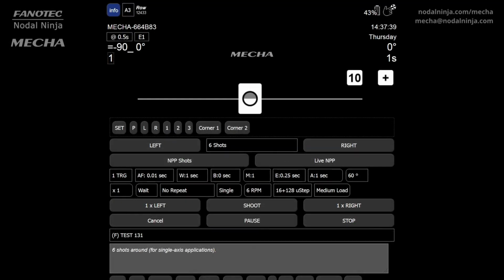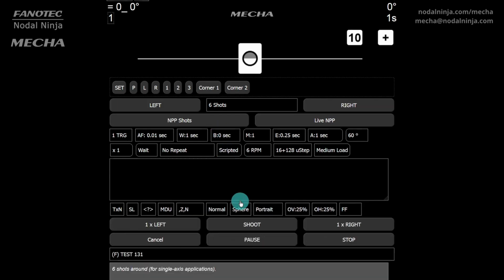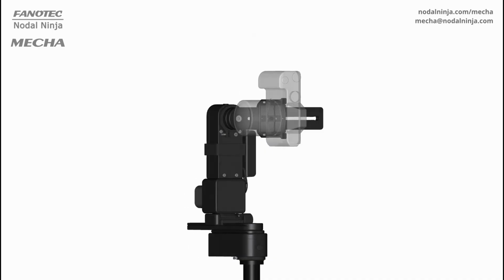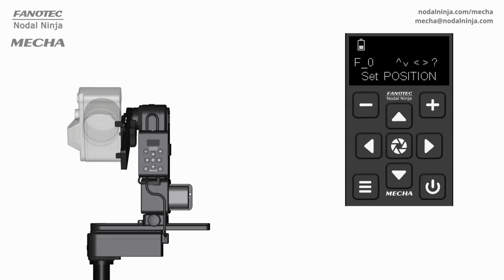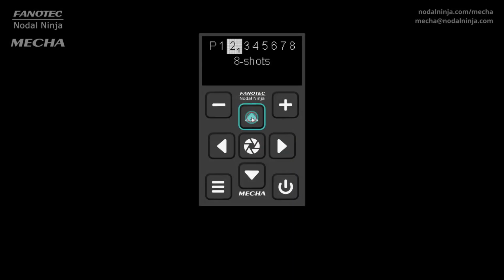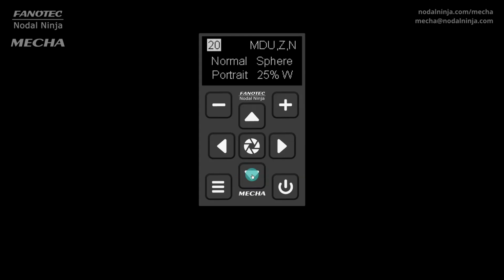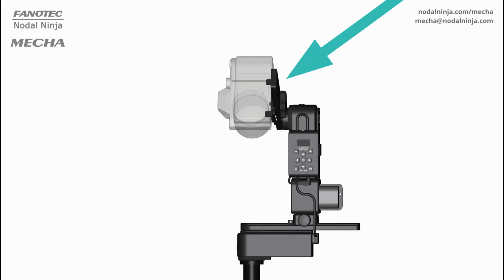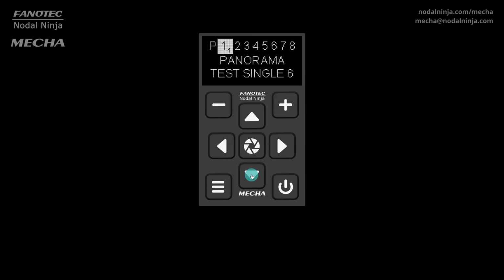Using MECHA's Starting Position Creatively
In today's video, we will show you an example of using MECHA's starting position creatively. The starting position refers to the position of the upper rail when launching a preset, and it can be parked, level, or raised.

Let's create a preset using the MECHA User Interface.

Since the position of our upper rail is level, we can use the "L" button to inform MECHA about that.

Select the "Scripted" option from the list, if it isn't already selected, and enter your script. First, specify the starting position. We will use SL (level) in our example, followed by a row consisting of eight positions — no zenith or nadir positions. As you know, a preset script takes priority over equivalent preset settings.

When saving a preset, remember that you can enter a power code before the preset name, which allows you to launch it using the MECHA's buttons. For codes in the range of 020–089, the preset can be launched from the OLED preset menu on the C2 Controller. We will use the code 021, as we are using a C2 Controller, and this option is currently empty in our OLED preset menu.

To launch a preset, simply select it, then press the center button. You are now prompted to position the upper rail as required. If it is correctly positioned, confirm by pressing the center button.

No creativity so far. But what if you want to shoot a row at an angle below or above horizontal, using the same preset? In that case, rotate the upper rail as needed and then launch the preset again.
By pressing the power button, you can check the battery level and also perform simple rotations.
Press the power button again to exit, then launch the preset as usual.
Now, instead of positioning the upper rail to be level as required, we will simply confirm that the position is correct, even if it is not. We can do this, as MECHA does not know the rail position, but we request that you test any preset without a camera mounted first.

Similarly, for a tilt above the horizontal — and, in fact, for any tilt — position the upper rail as needed, then launch the preset. This method of using the starting position allows you to shoot multi-row spherical panoramas, as well as extra rows. For example, you may need an extra row to capture a moving object within the same row to avoid stitching errors.

Instead of creating the preset on the MECHA User Interface, C2 users can create it on the OLED preset menu. Change the number of shots using the plus and minus buttons. Similarly, find the "no zeniths and nadirs" option. Press the center button to save the preset if no other changes are needed.

Alternatively, you can use a factory preset in some cases, such as "PANORAMA TEST SINGLE 6". Note that MECHA simply executes factory presets without prompting you to adjust the upper rail position. This simplifies preset execution, but requires more user attention in return.

The upper rail is not level in our example, as it should be. However, MECHA executes the preset as if the rail were level and without asking us to adjust its position.

We have hoped this simple example will encourage you to be more creative when using MECHA.